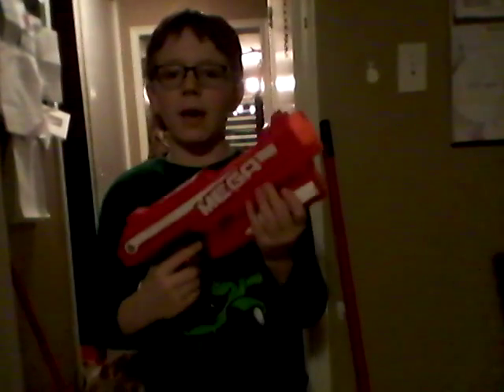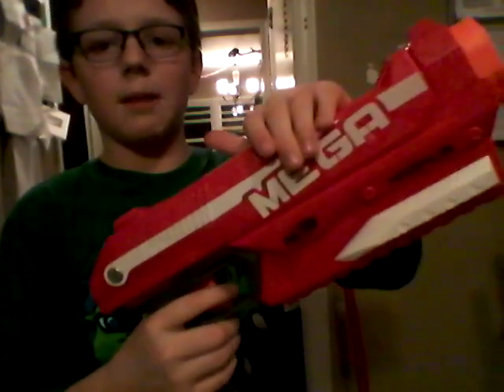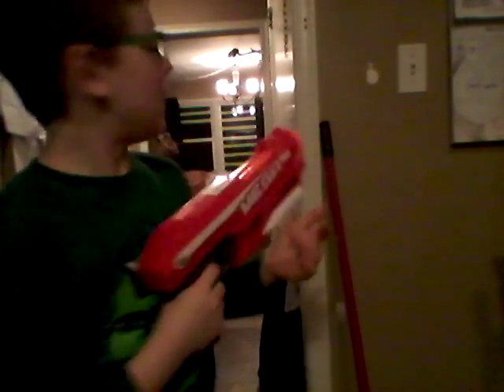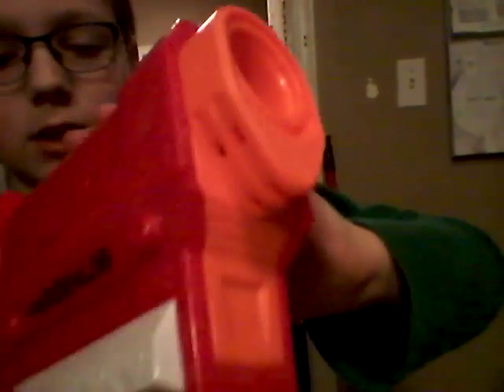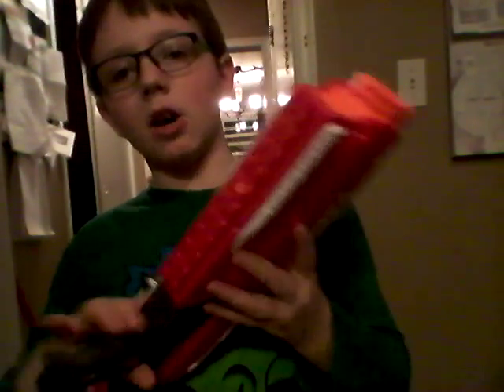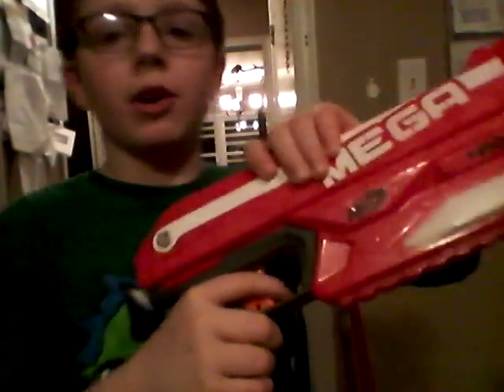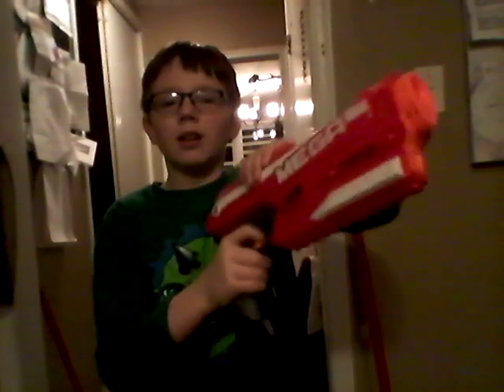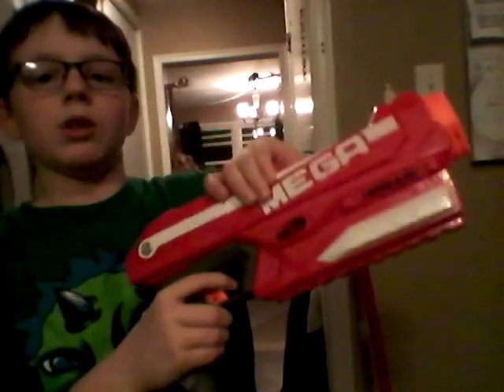Nerf Magnus review